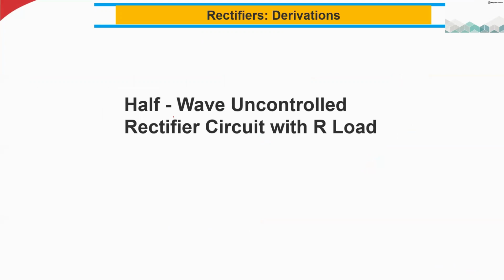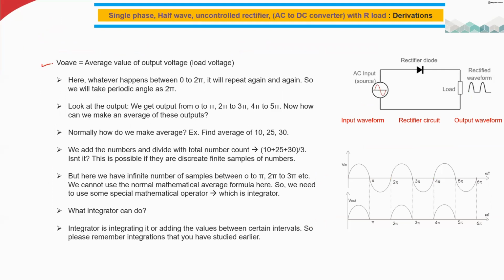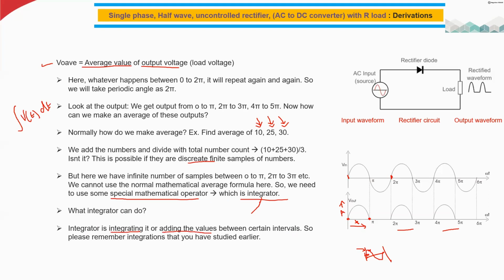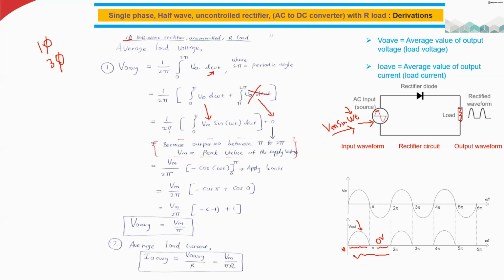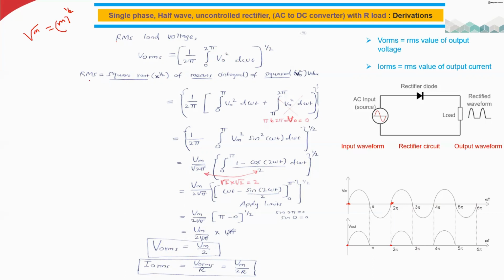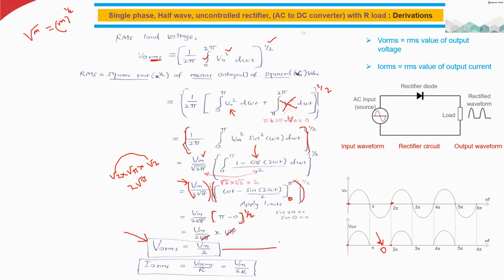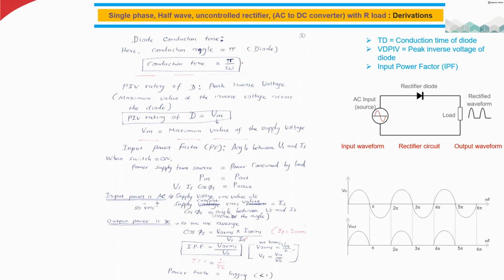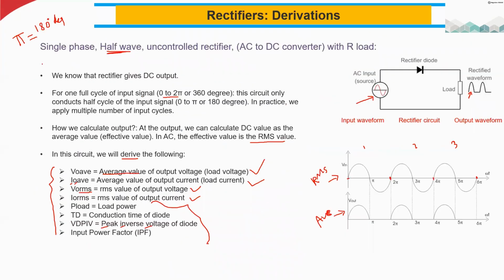19 Derivations for Single phase half wave uncontrolled rectifiers